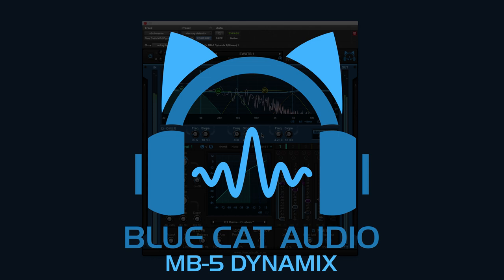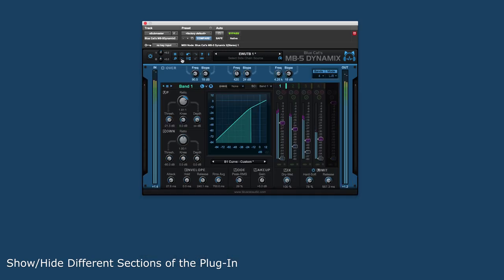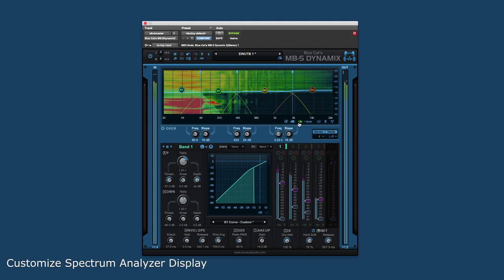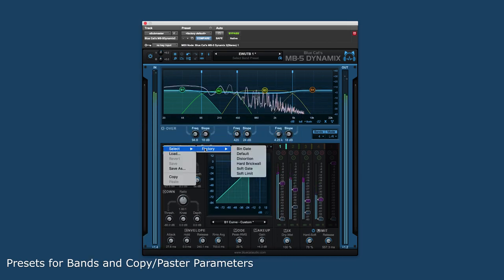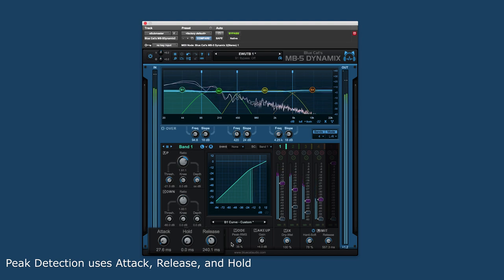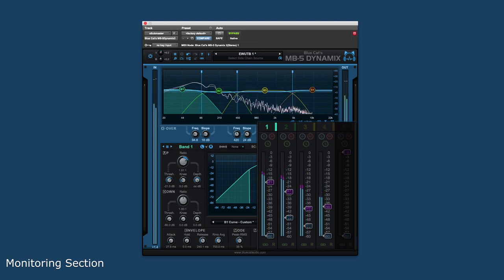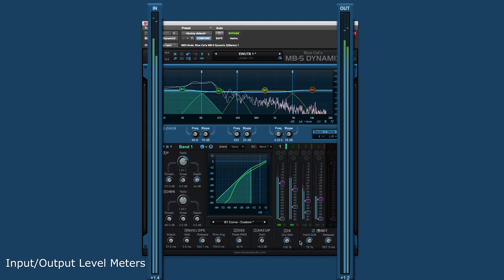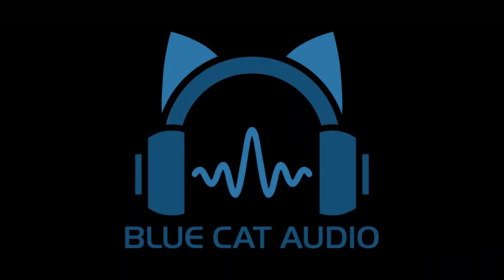Blue Cat's MB-5 Dynamix Multiband Compressor, Expander, Gate & Expander Overview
Blue Cat's MB-5 Dynamix is an extremely powerful all-in-one multiband dynamics processor: it can be used as a multiband compressor, limiter, gate, expander, waveshaper or all combined at once, on any part of the spectrum.

0:00 Introduction
0:45 Main Controls & Toolbar
1:31 Main Graph Display
2:01 Crossovers Area
2:37 individual Bands Controls
4:30 the Monitoring Section
5:09 Output Section
5:20 In/Out Meters
5:27 MB-5 Dynamix Plug-In Summary